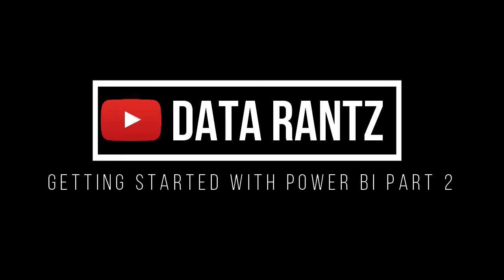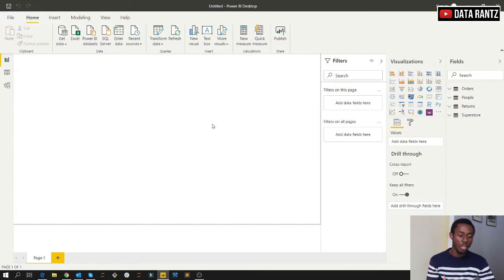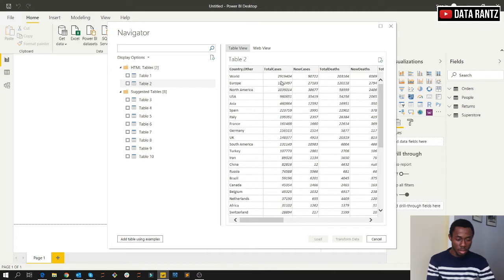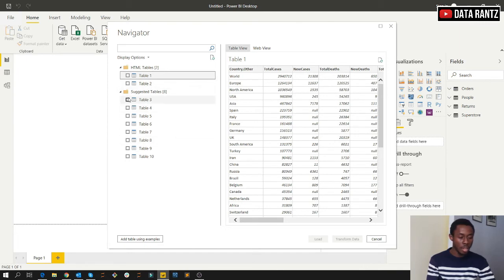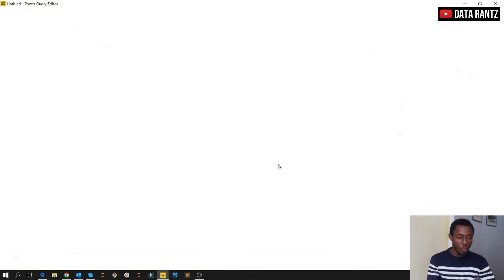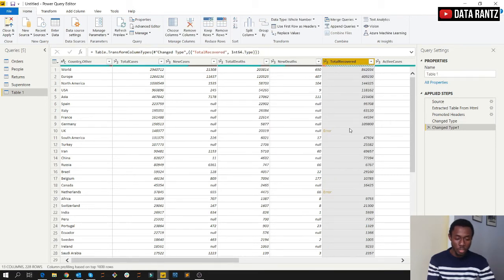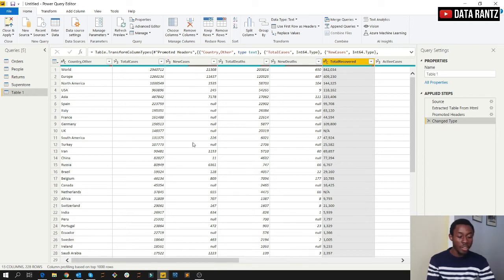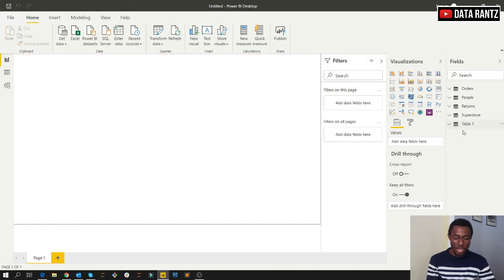Getting Started with Power BI Part 2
In this series, I will be using Power BI to demonstrate how to perform data analysis ad visualization in a simple and easy way without leading to brain clutter.

This video covers how to read in data into Power BI and the basic things to pay attention to while loading in your data. The emphasis is how to read in data from the web.

Feel free to add questions or comments.